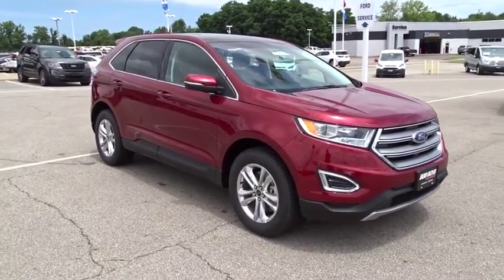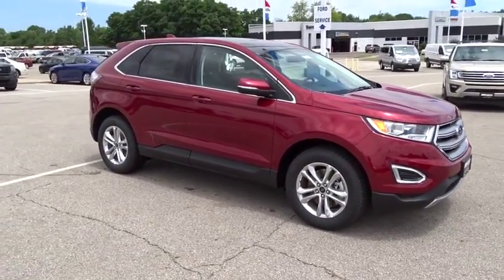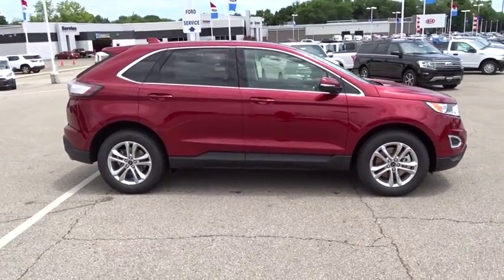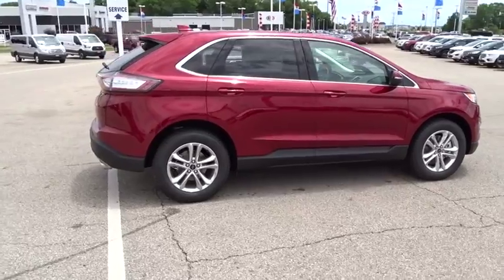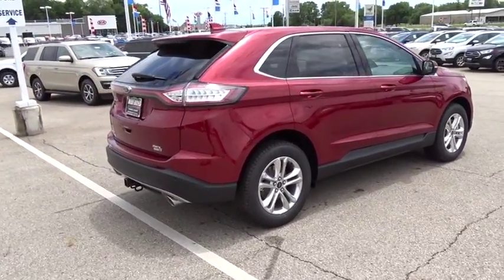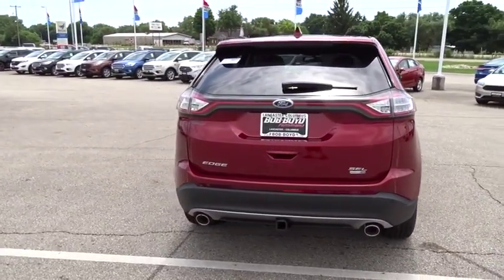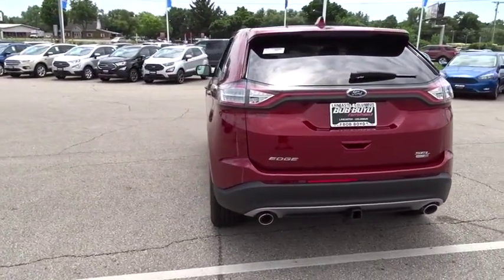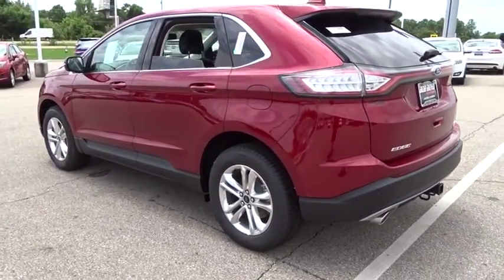2018 Ford Edge Columbus, Lancaster, Central Ohio, Newark, Athens, OH CE18416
Ruby Red N 2018 Ford Edge available in Columbus, Ohio at Bob Boyd Auto Family. Servicing the Lancaster, Central Ohio, Newark, Athens, OH area.

2840 N. Columbus St.